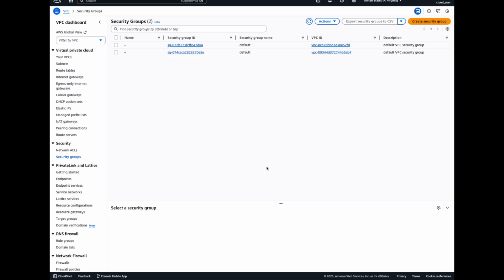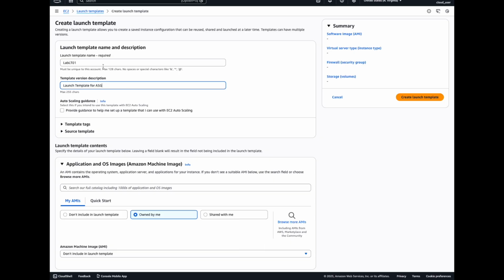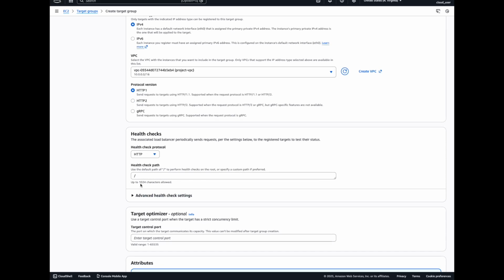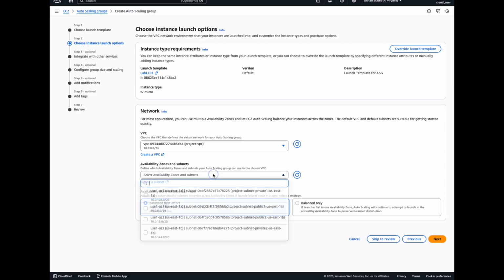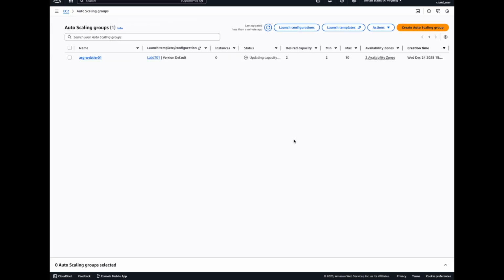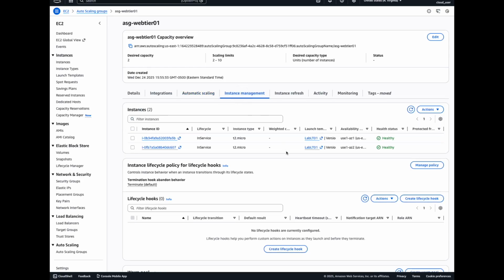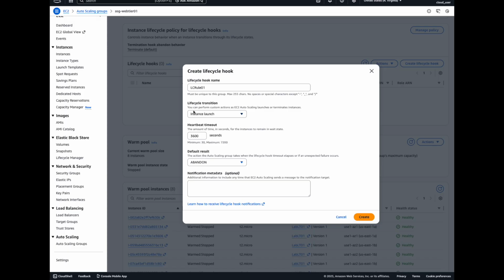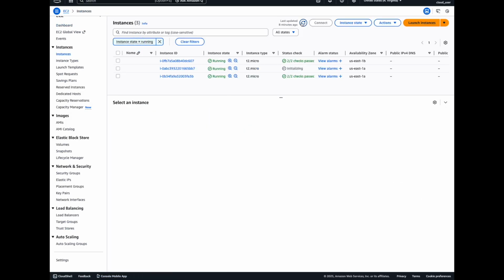AWS Auto Scaling Group lab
In this hands-on lab, we build an AWS Auto Scaling Group from the ground up and explore how dynamic scaling really works. You’ll see target tracking, step scaling, and simple scaling in action, along with how Auto Scaling reacts to real traffic and CPU load behind an Application Load Balancer. This lab focuses on practical behavior, not theory—showing what actually happens when scaling policies interact in a real environment.